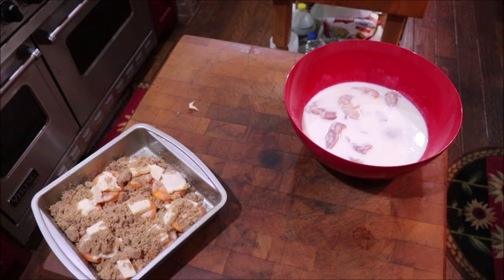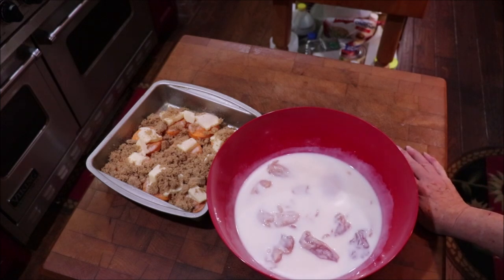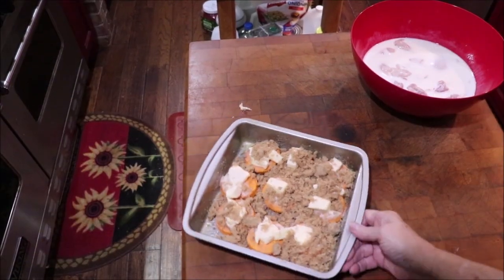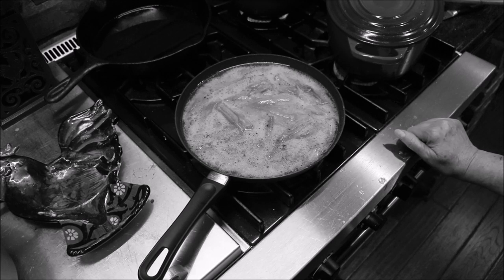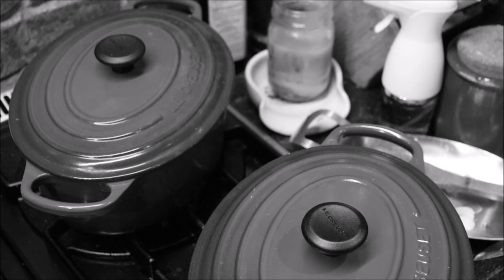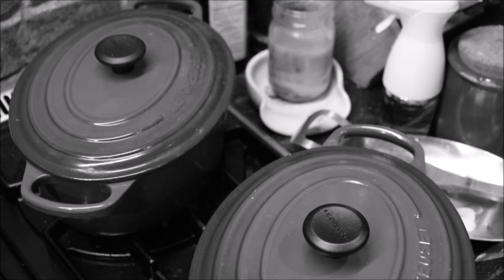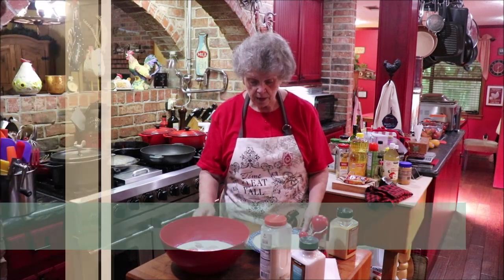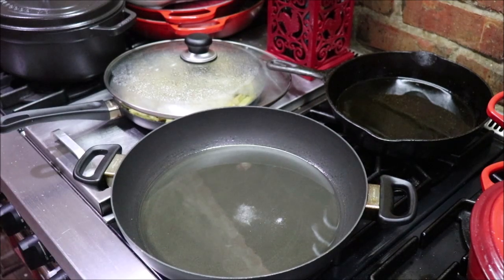#426 Fixing Sunday Dinner Smothered Fried Chicken and Sides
scanpan surlatable Come on into the kitchen and watch, or, help me make Sunday dinner. We're having smothered fried chicken, yams, okra, corn on the cob and fresh purple hull peas. Soul food for sure!!! As usual. I'll cook n talk!!!

To send me mail:
Gay Jordan